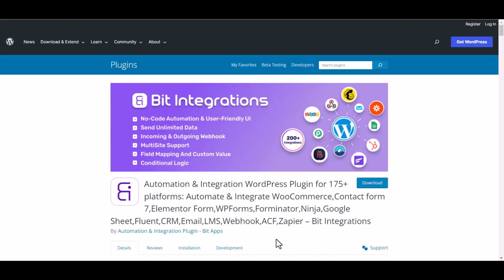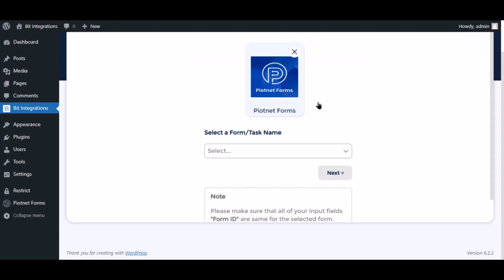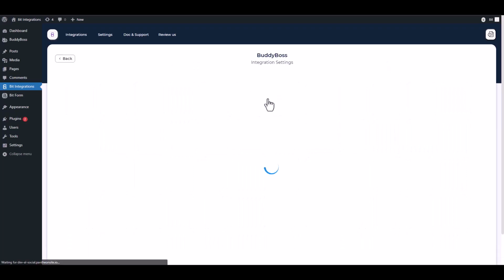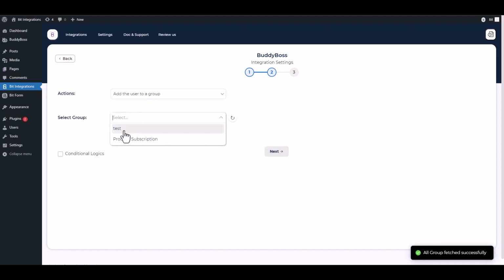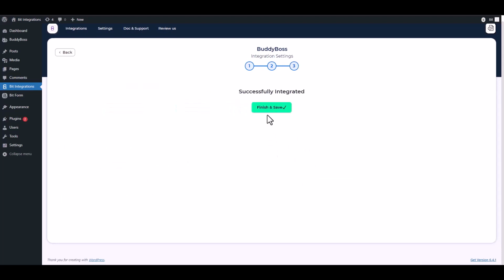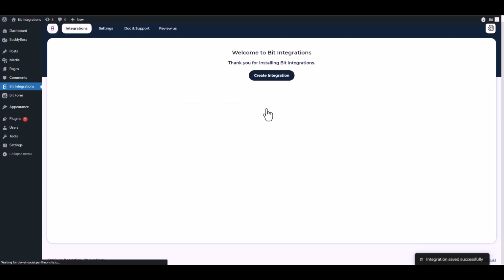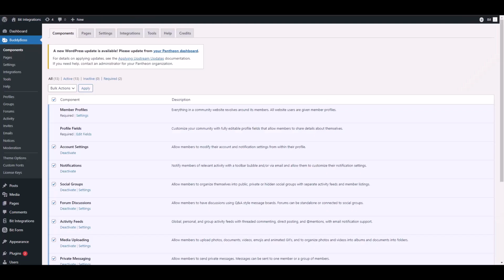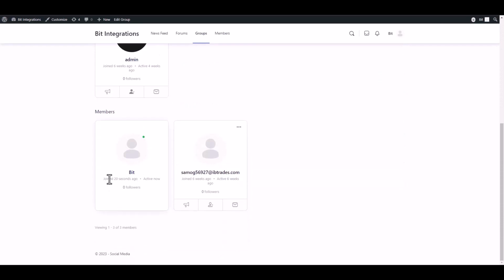Integrating Piotnet Forms with BuddyBoss | Step-by-Step Tutorial | Bit Integrations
🔗 Ready to optimize your community-building experience? Join us on our YouTube channel for an in-depth tutorial where we unveil the seamless integration of Piotnet Forms with BuddyBoss, a powerful community platform for WordPress. Learn how to effortlessly connect these two tools using the Bit Integrations WordPress plugin.

Follow along as we guide you through the step-by-step process of integrating Piotnet Forms with BuddyBoss, enabling you to harness the combined power of both tools for efficient form creation and community engagement. Say goodbye to manual data transfers and welcome automated workflows for improved efficiency in managing your community interactions.

Key Highlights:
✅ In-depth walkthrough for integrating Piotnet Forms with BuddyBoss using Bit Integrations for WordPress.

Whether you're a community manager, business owner, or WordPress enthusiast, this integration empowers you to seamlessly merge Piotnet Forms with BuddyBoss. Watch now to revolutionize your community-building efforts!